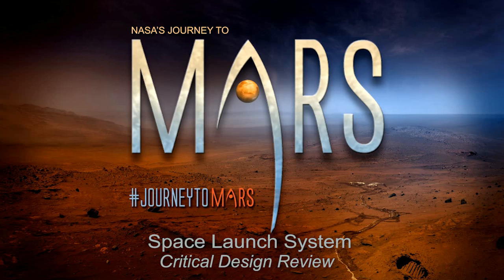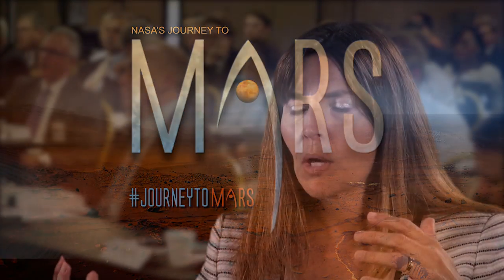NASA’s Space Launch System Program Completes Critical Design Review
NASA’s new exploration class rocket, the Space Launch System, has completed its critical design review and is the first heavy-lift vehicle capable of meeting the challenges of the agency’s journey to Mars. SLS will be the most powerful rocket ever built and, with the agency’s Orion spacecraft, will launch America into a new era of exploration to destinations beyond Earth’s orbit. The CDR provided a final look at the design and development of the integrated launch vehicle before full-scale fabrication begins.